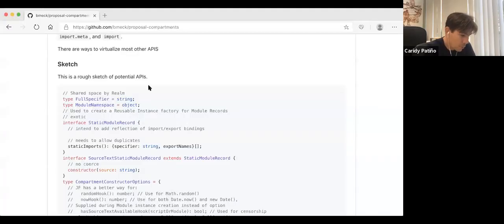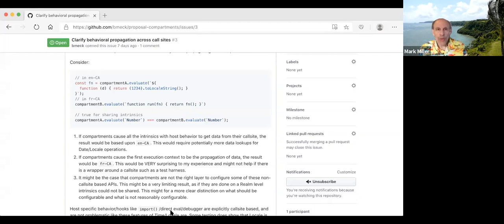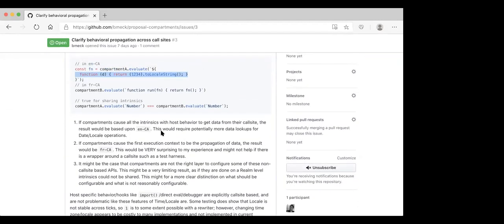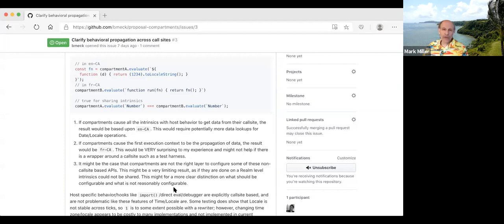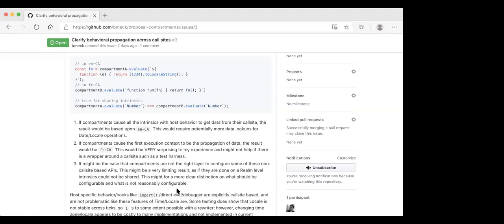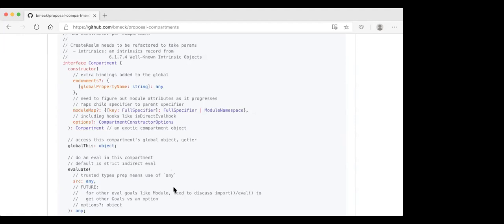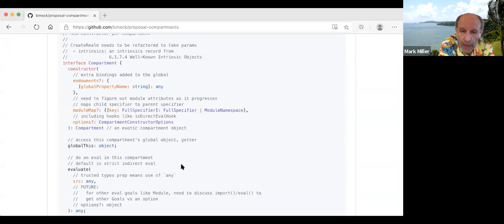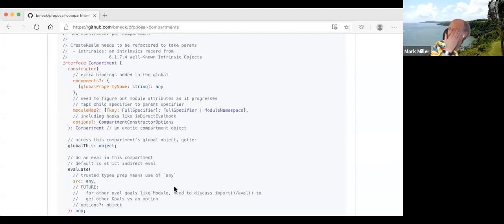SES-mtg: Scoping of host hooks